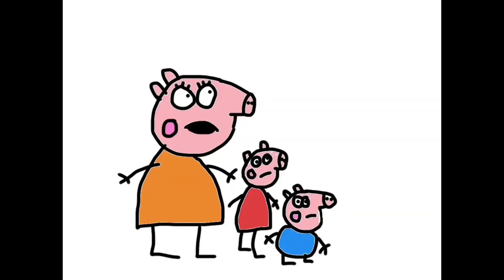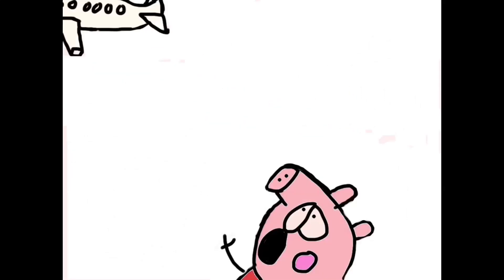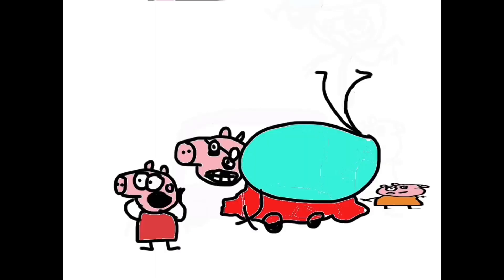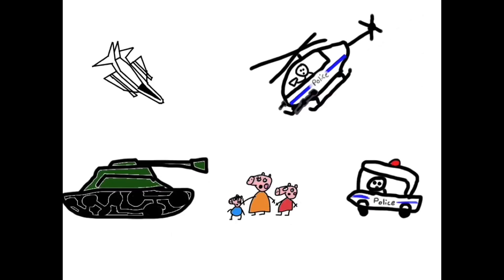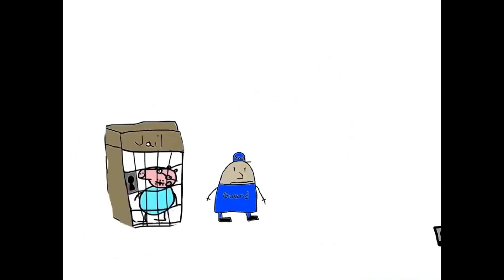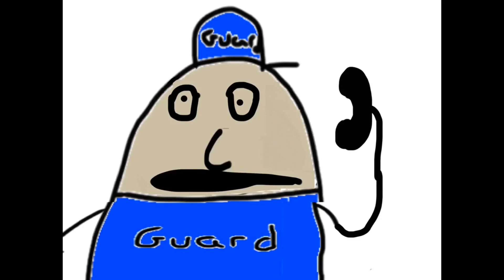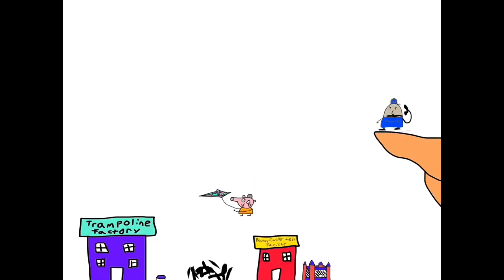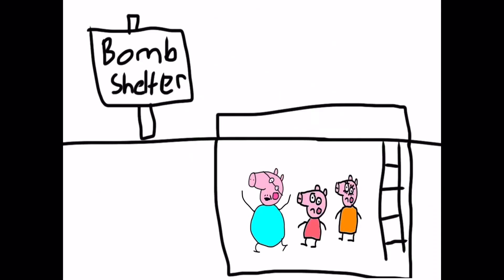The True story of Peppa Pig ALL EPISODES (1-9)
This is not the end. There will be many more Peppa pig episodes.